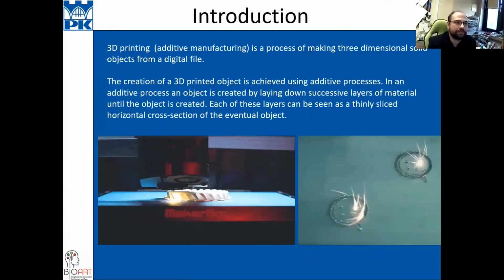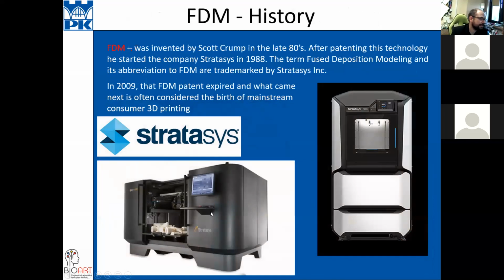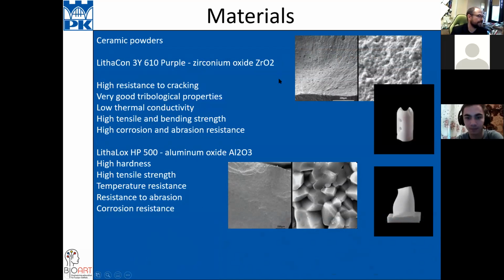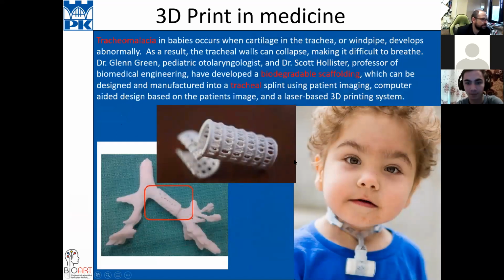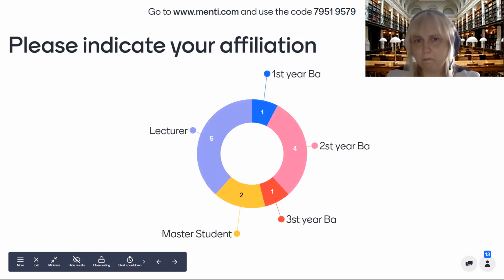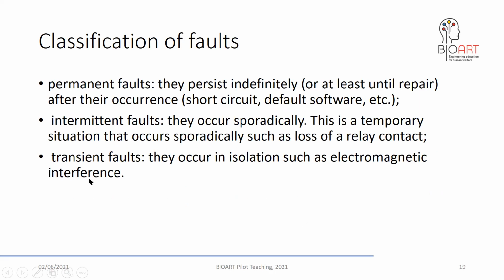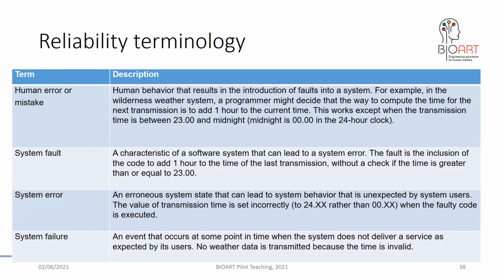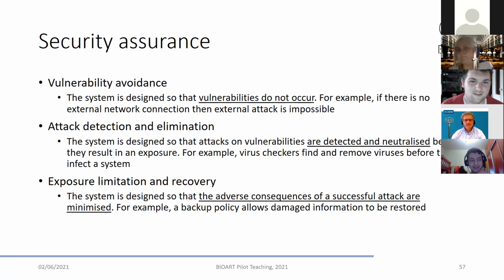BIOART Pilot Teaching Week in Ukraine - zoom day 3